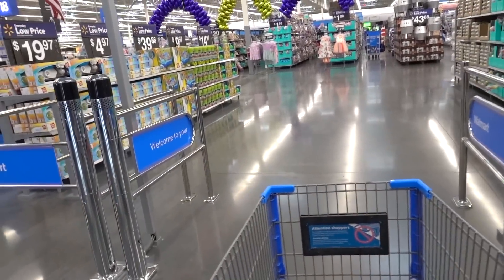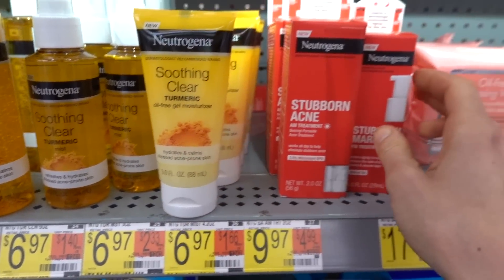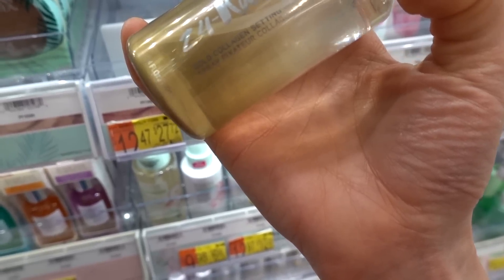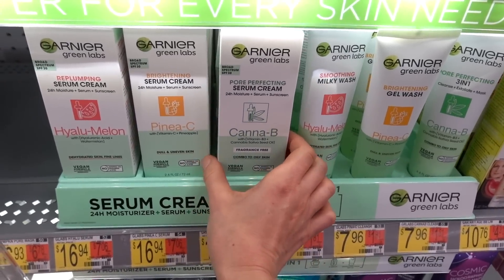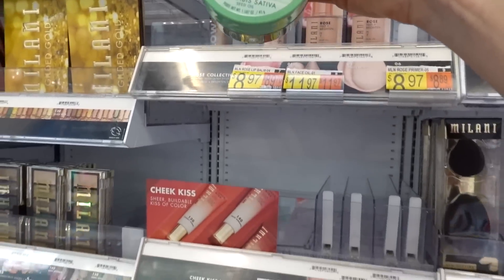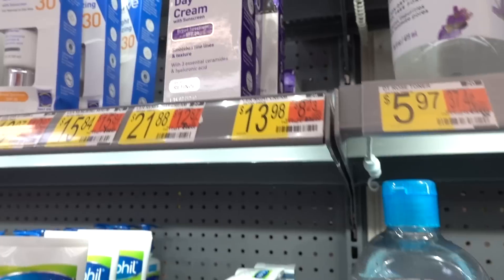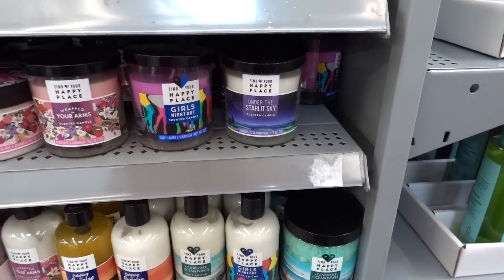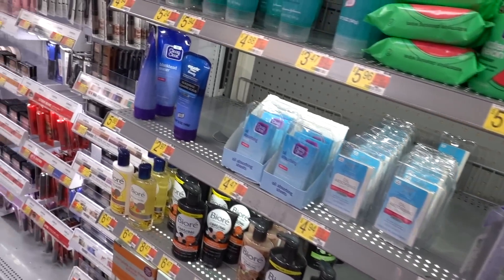Dermatologist WALMART SHOP WITH ME SKIN CARE| Dr Dray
Dermatologist shops what is NEW IN SKIN CARE AT WALMART.